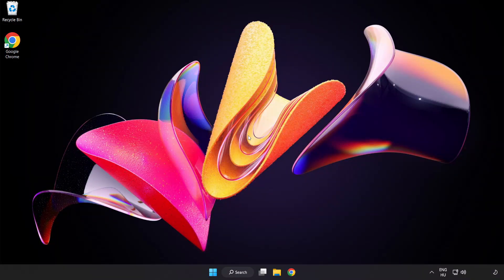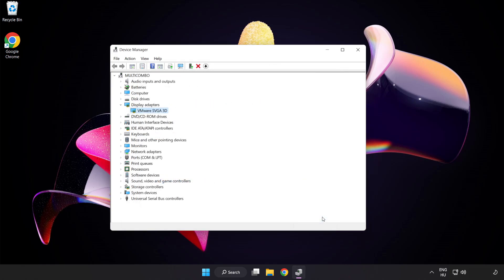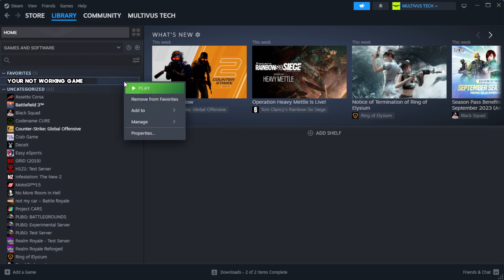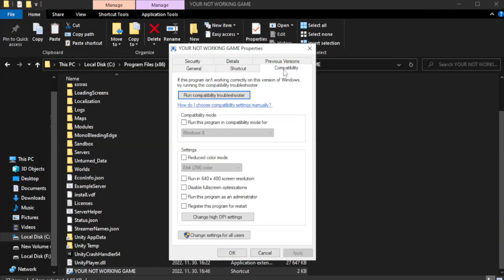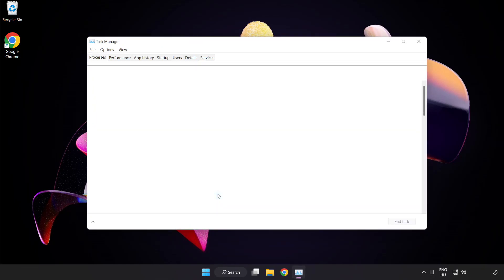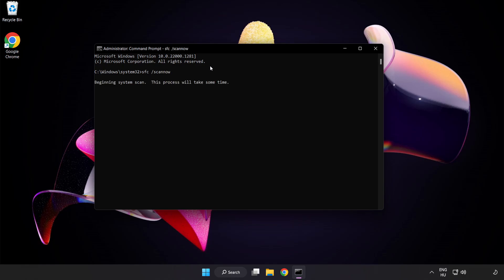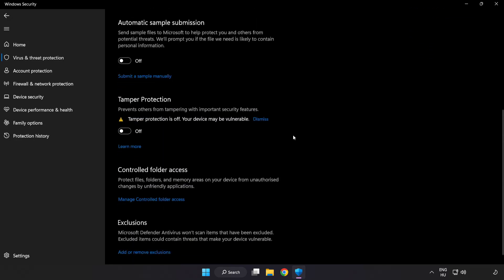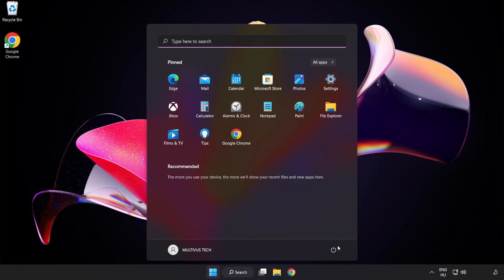How to FIX Enshrouded Crashing / Not Launching!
I'm going to show How to FIX Enshrouded Crashing / Not Launching!